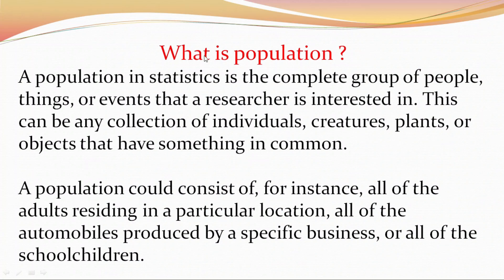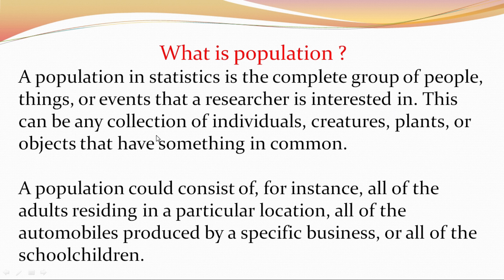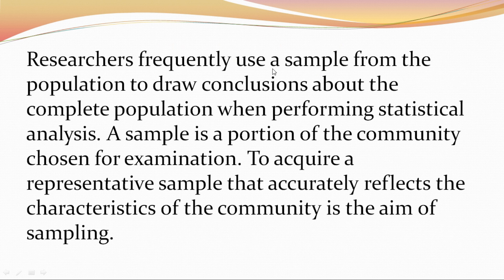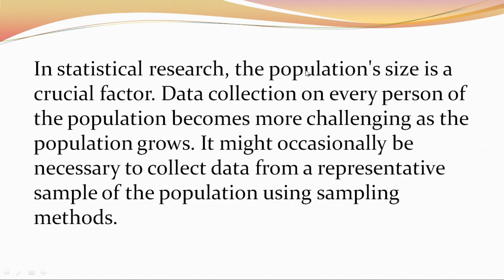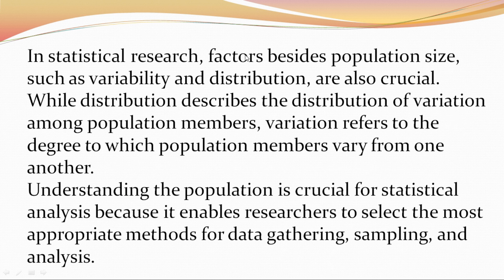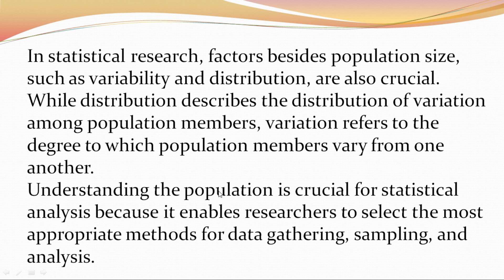What is Population in Statistics? Understanding the Basics |Statistics lecture |@Educational Hub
In this video, we will explain the concept of population in statistics. A population is a group of individuals or objects that share a common characteristic and are of interest to a researcher. We will cover the different types of populations, including finite and infinite populations, and explain how populations are defined in research. We will also discuss the importance of population in statistical analysis, as it helps researchers make accurate inferences about a group. By the end of the video, you will have a clear understanding of the concept of population and its role in statistical analysis.
population ,statistics ,statisticaltechniques ,@Educational Hub .
On this Channel, You will Also Watch,